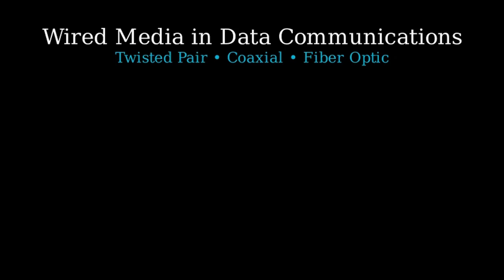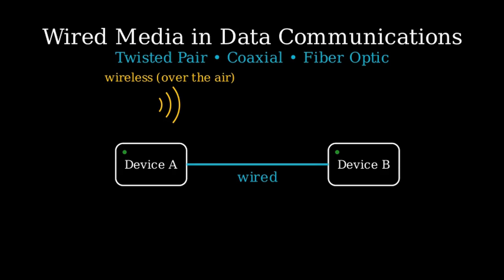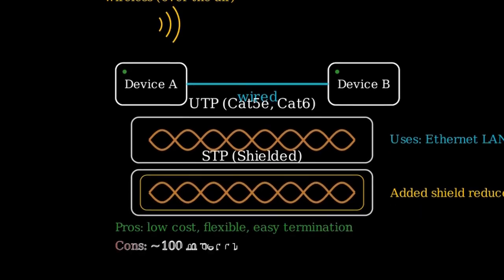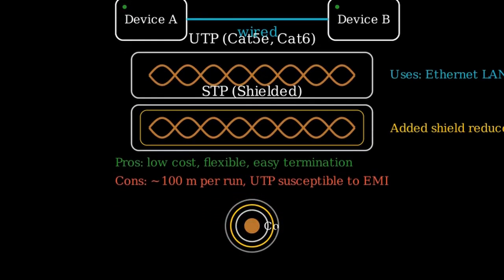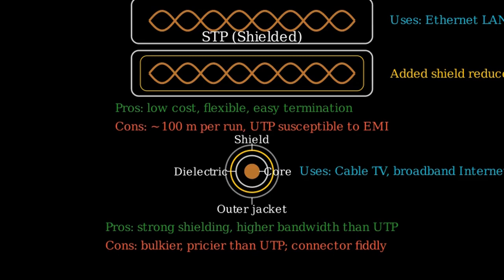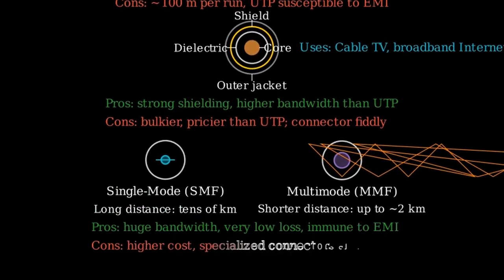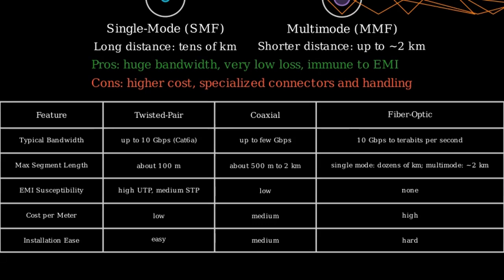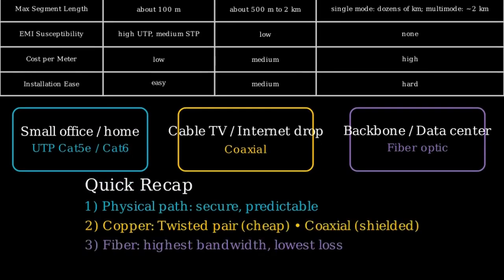Wired Transmission Media Explained | Twisted Pair, Coaxial & Optical Fiber Cables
In this video, Pankaj Sharma from Brainleague Learning explains Wired Transmission Media — also known as Guided Media — used for data transmission in computer networks.
You’ll learn about Twisted Pair Cable, Coaxial Cable, and Optical Fiber Cable, their structure, advantages, disadvantages, and practical uses.

This topic is part of NIOS 663 – Computer Hardware Assembly and Maintenance and Class 12 Computer Science Networking syllabus.
By the end of this lesson, you’ll clearly understand how data travels through different types of cables in wired communication systems.

📘 Topics Covered:
00:00 – Introduction
00:40 – What is Transmission Media?
01:30 – Types of Transmission Media: Wired vs Wireless
02:10 – Twisted Pair Cable (UTP & STP)
03:20 – Coaxial Cable
04:30 – Optical Fiber Cable
06:00 – Comparison and Summary